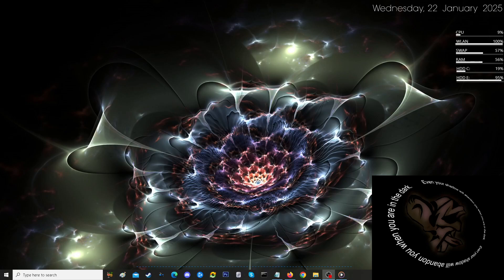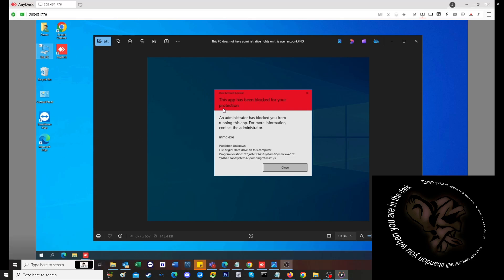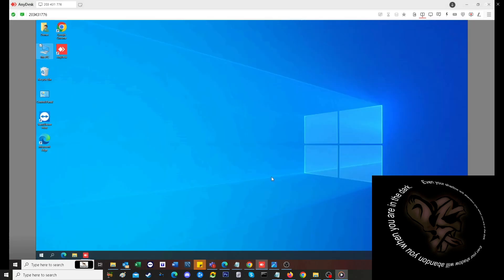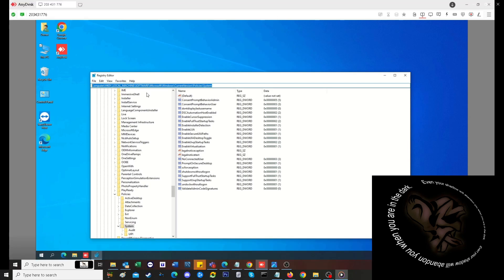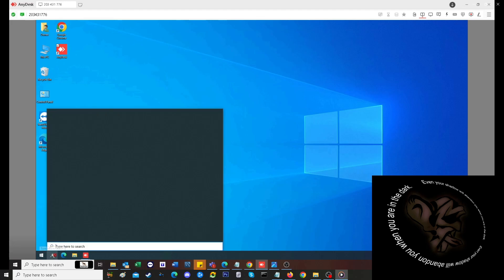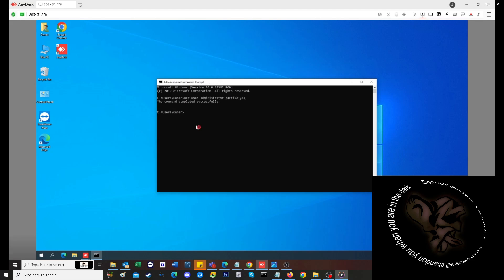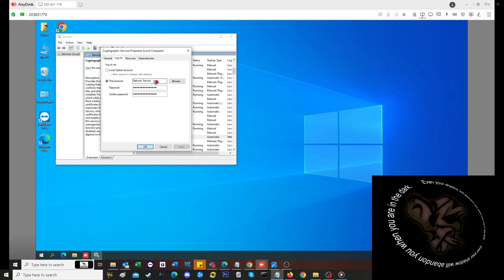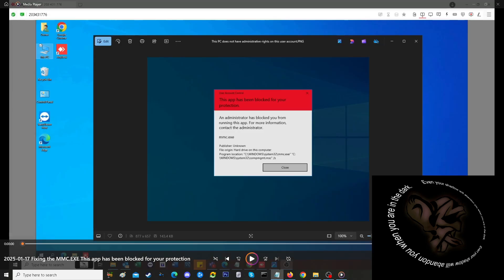Fixing the MMC EXE This app has been blocked for your protection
This UAC notice has been the cause of my aggravation.
While this is in effect I can't access the Device Manager.
I did some research and found a method that worked for me.
It involves going into the Registry. Here is the fastest way.

Step 1
Run "regedit", navigate to the following registry location:

HKEY_LOCAL_MACHINE\SOFTWARE\Microsoft\Windows\CurrentVersion\Policies\System

Step 2
Double click at EnableLUA REG_DWORD value.
- Change the value data from 1 to 0 and click OK.

There is other stuff, but this is the gist of it.